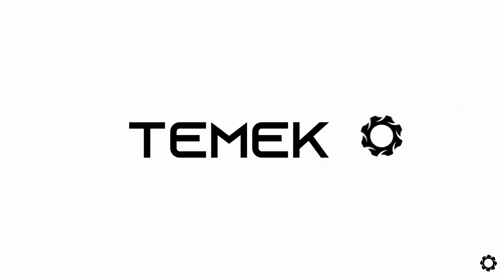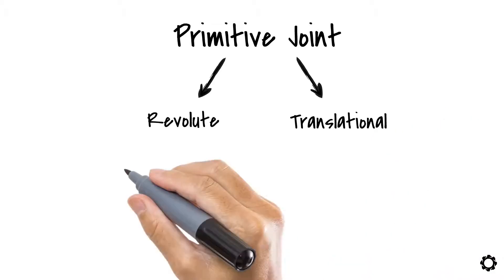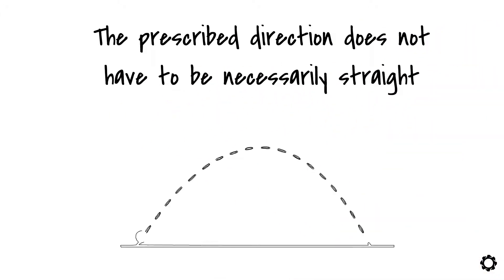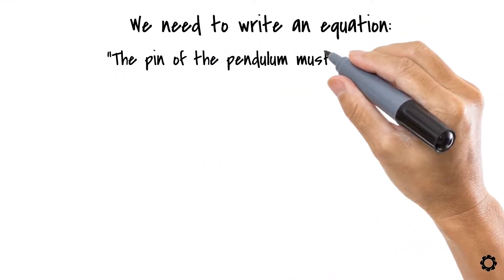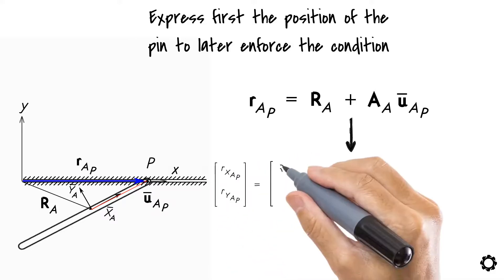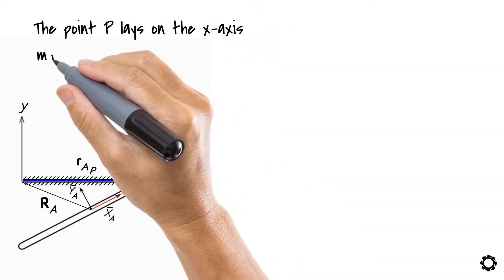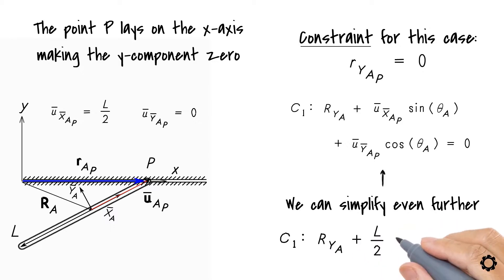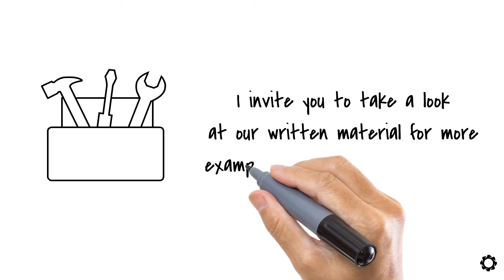Primitive Joint | Simulations | Multibody Dynamics | Mechatronic Design | LUT University